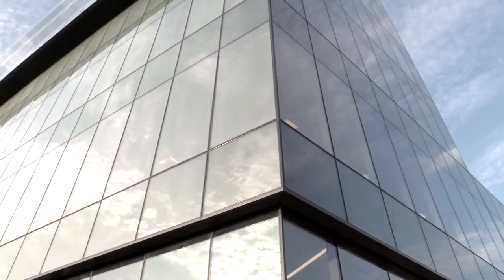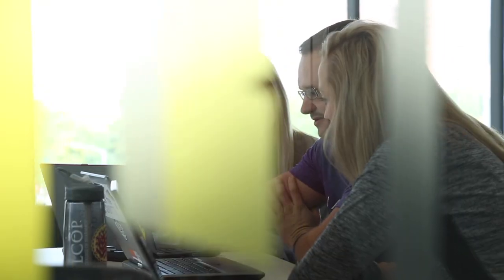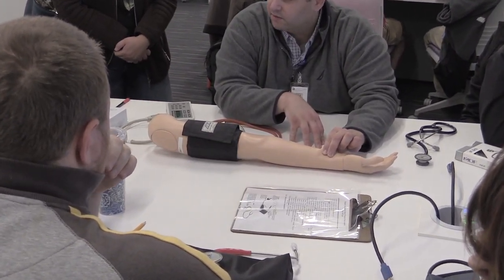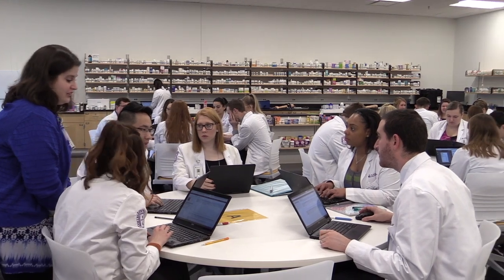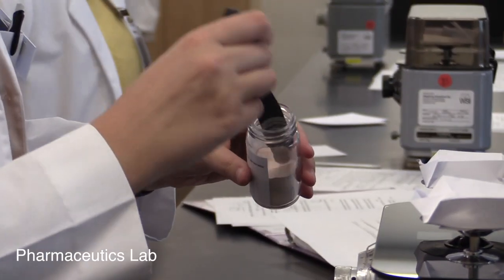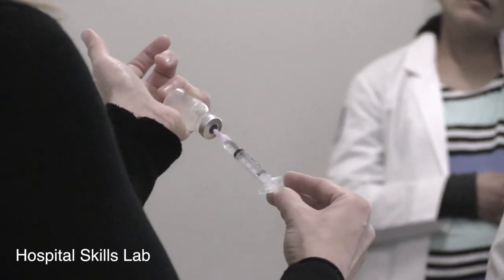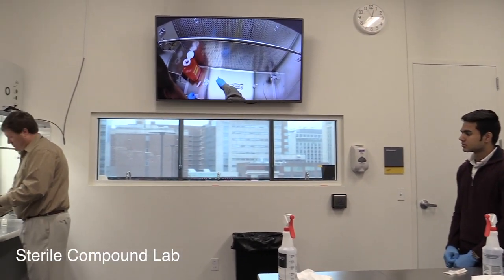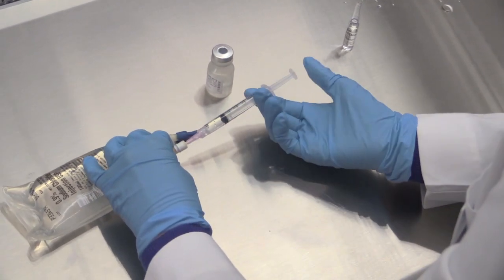Sneak Peek: Pharmacy Skills Labs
When you visit campus, there are a few laboratory spaces we won't be able to show you. In this video, we take a behind-the-scenes look into the labs you'll work in as a pharmacy student.